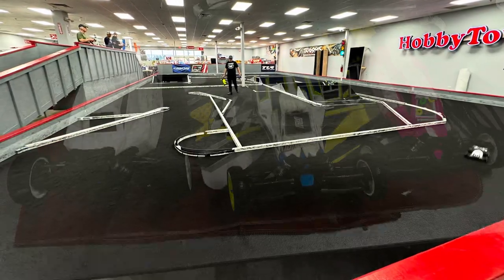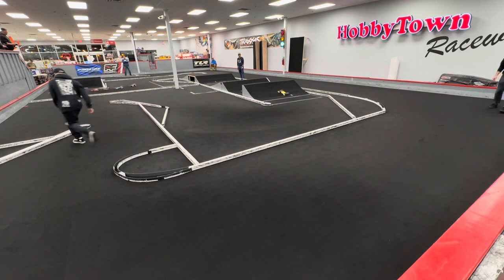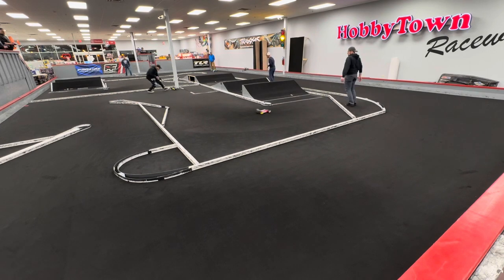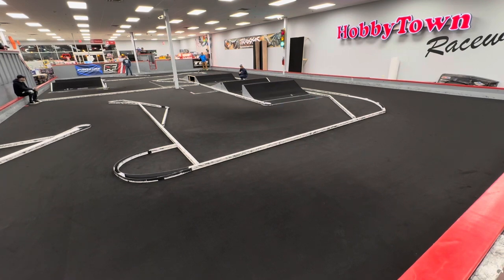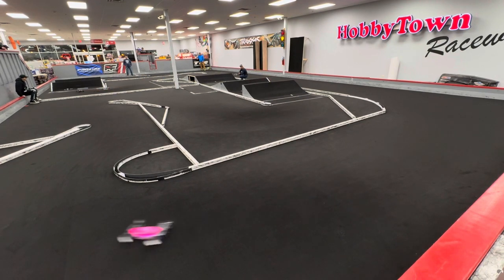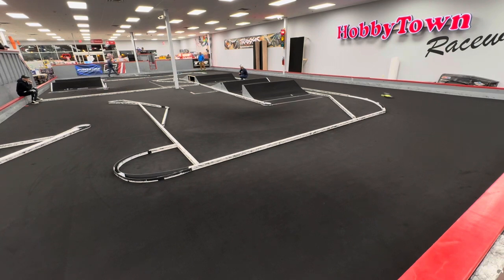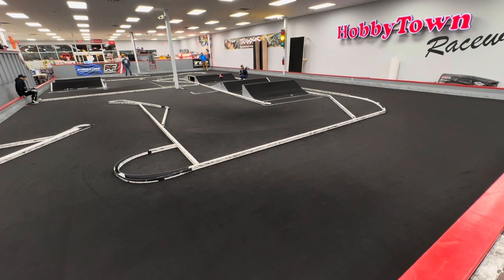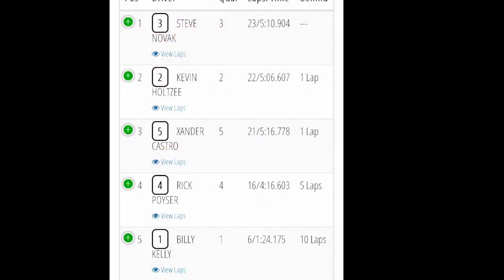6amRC. 17.5 Buggy B-main. HobbyTown Raceway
Batavia, Illinois